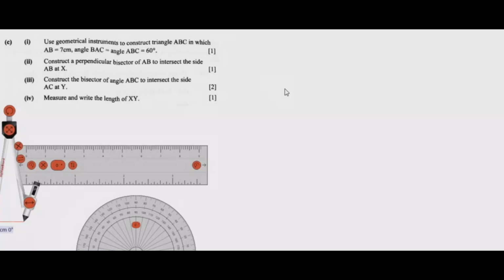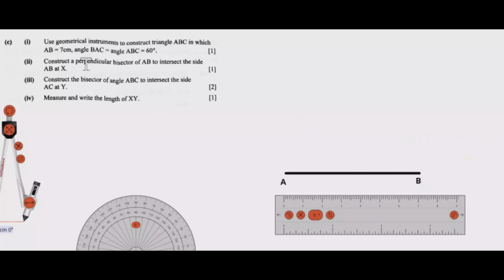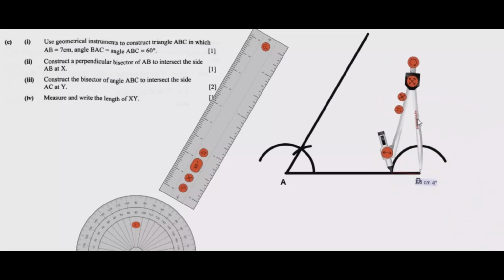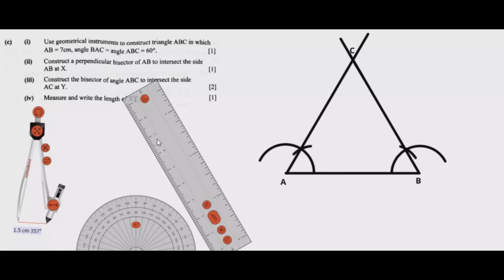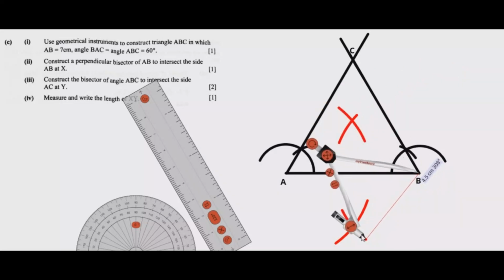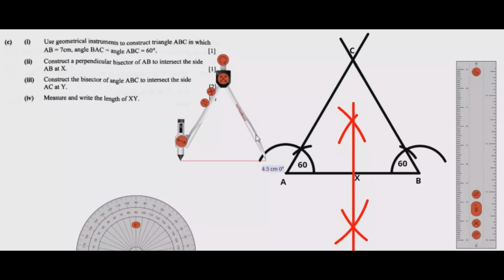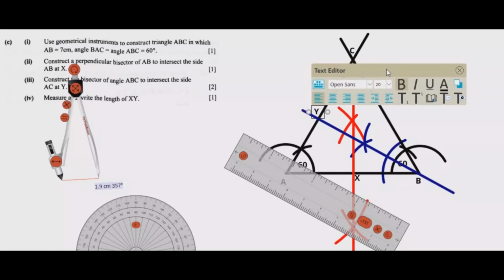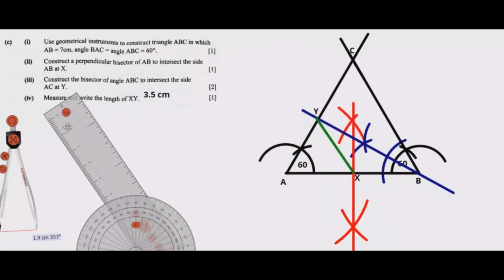Grade 9 maths ext q2c 2022